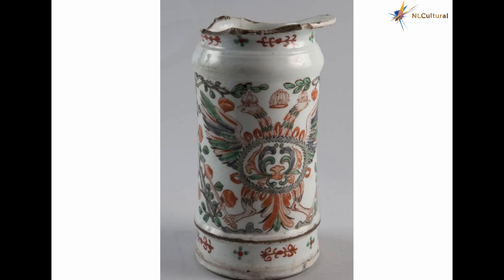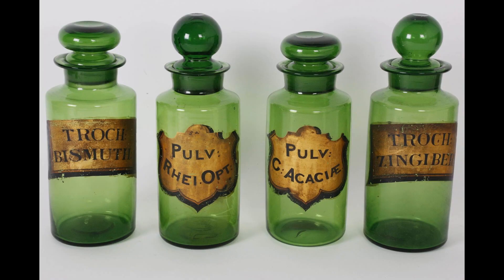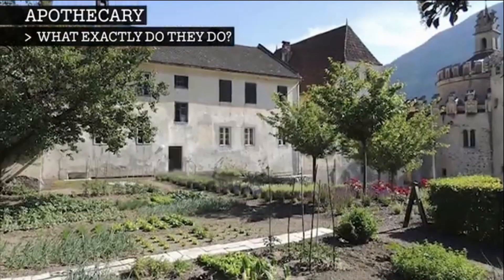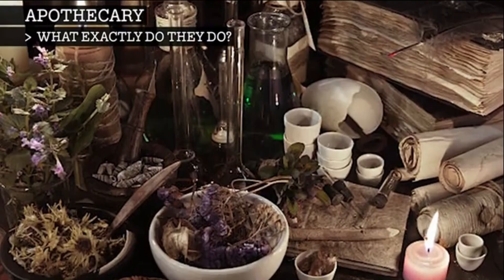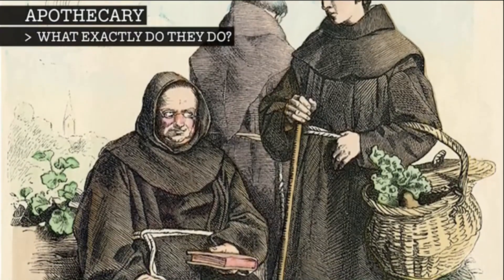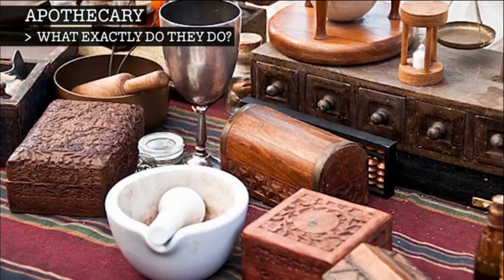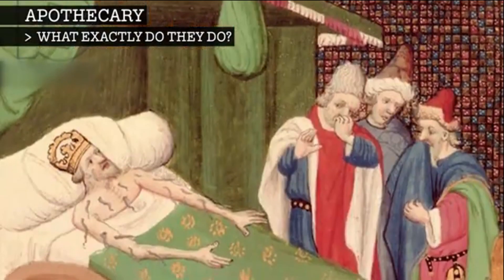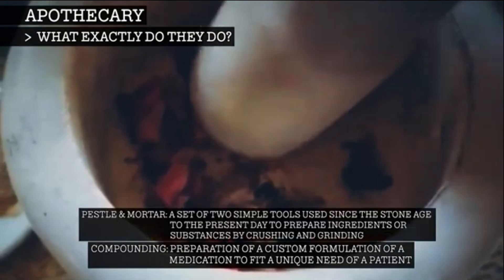Apothecary Bottle at The Kunstkamera